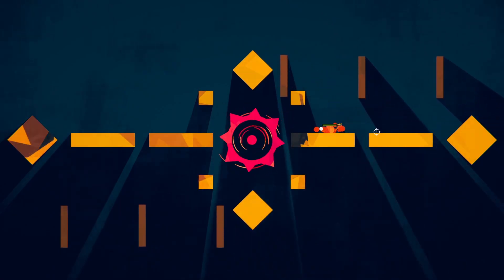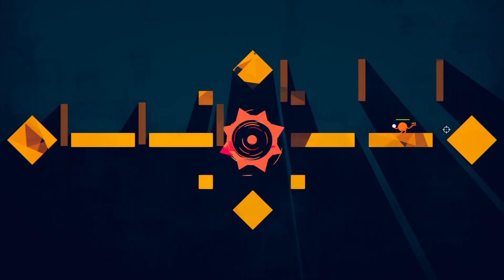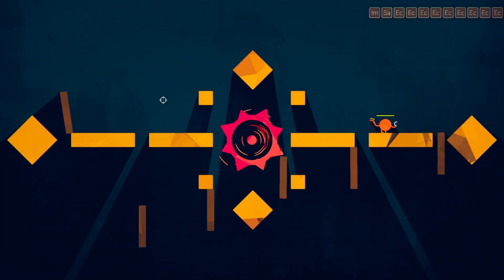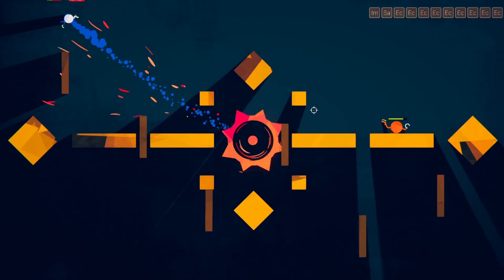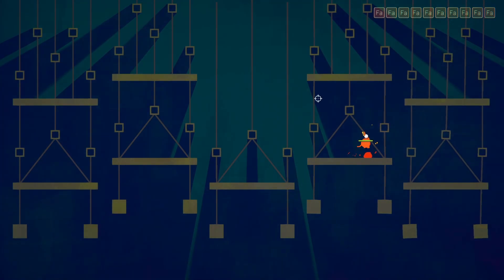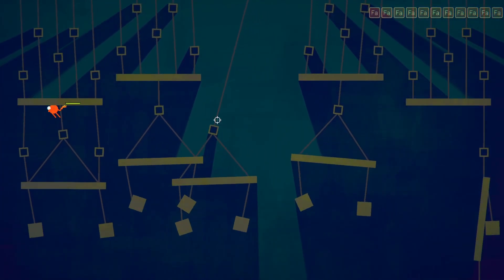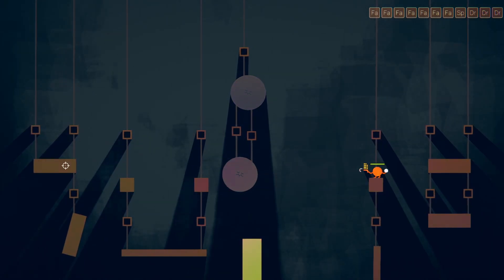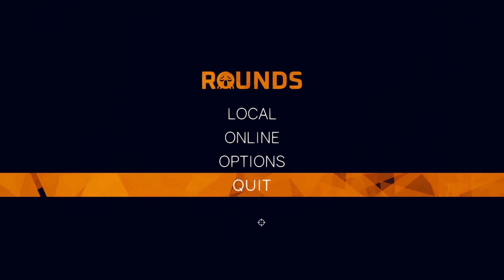I became a BLACK HOLE in ROUNDS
0:00 intro
0:32 Black hole
3:35 Jetpack
5:11 Sniper